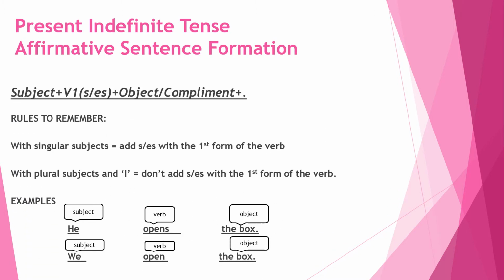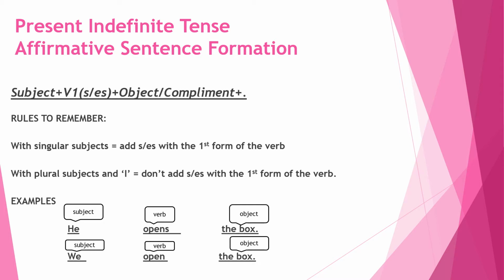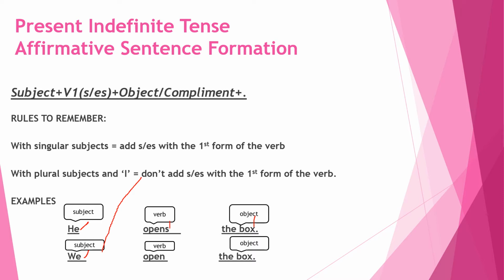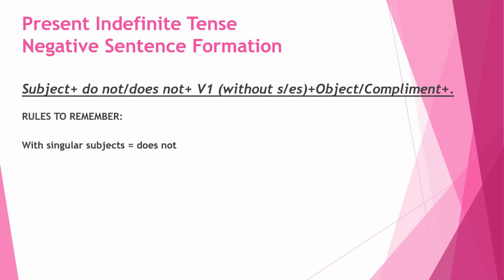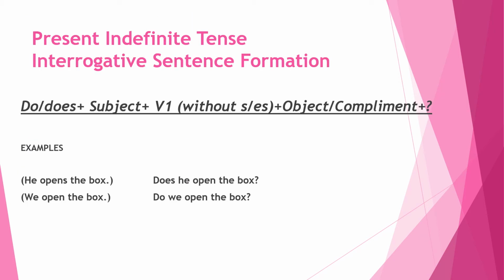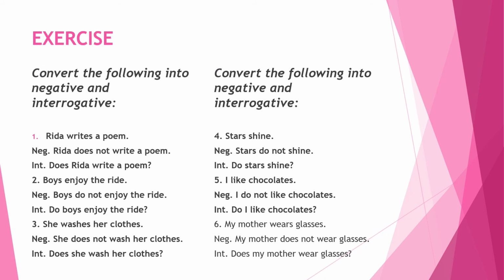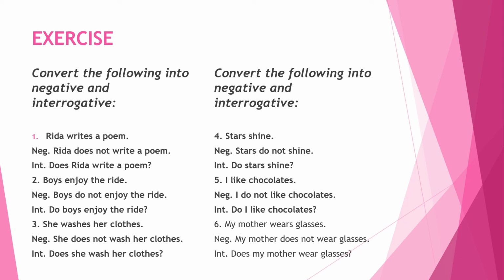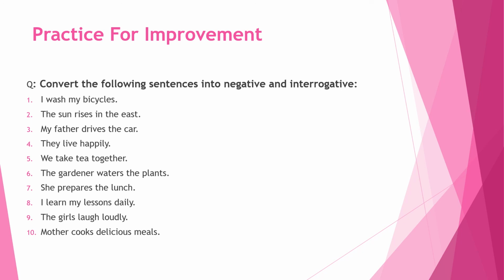Present Indefinite Tense: Conversion of Affirmative sentences into Negative and Interrogative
Present Indefinite Tense: Conversion of Affirmative sentences into Negative and Interrogative/with Examples and Exercises/Easy English Grammar